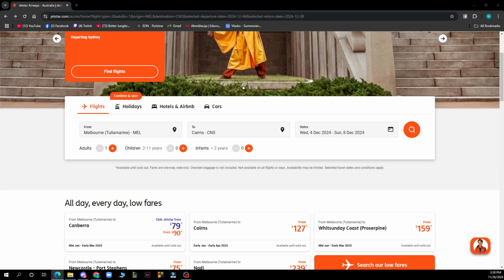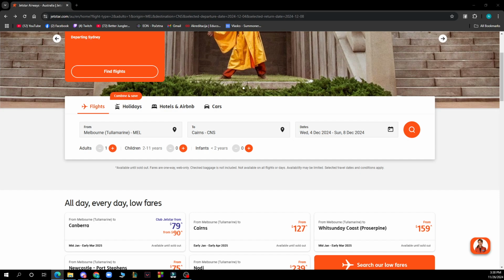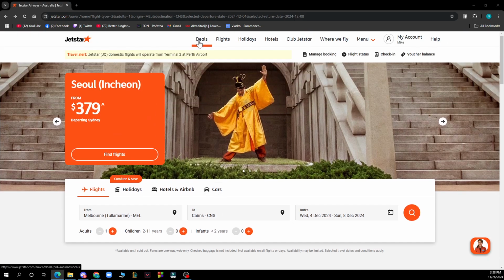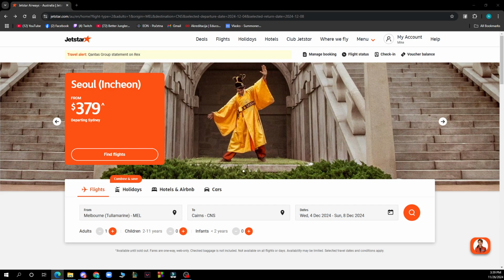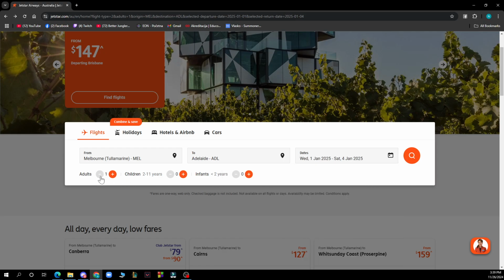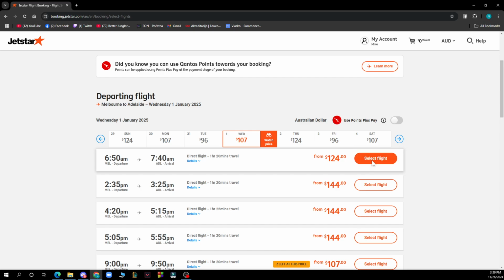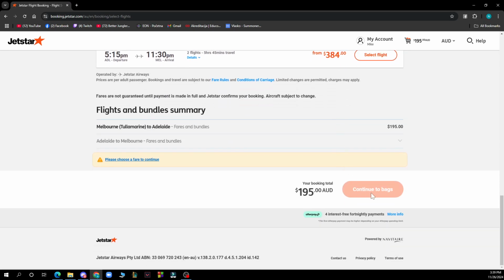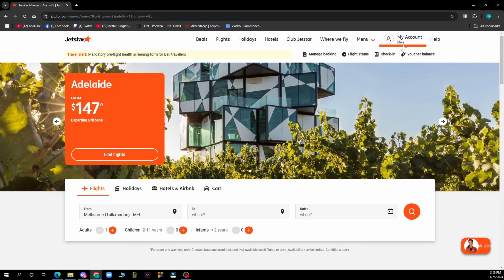How to Book a Flight with Jetstar (Easiest Way)​​​​​​​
In this video I will show you How to Book a Flight with Jetstar. It would be good if you watch the video until the end so that you don't miss important steps.